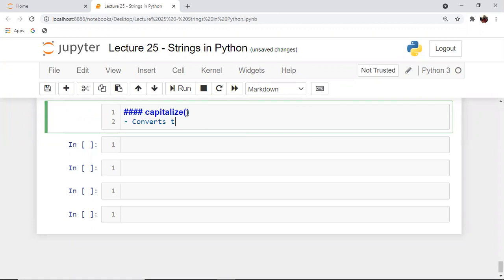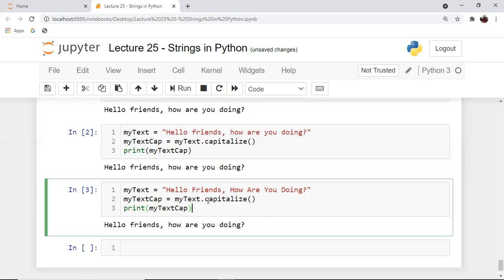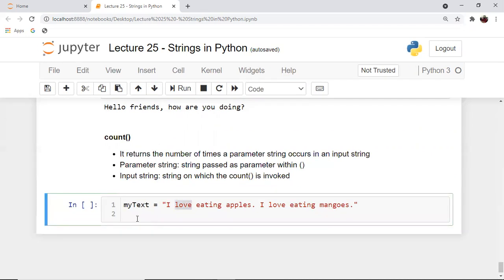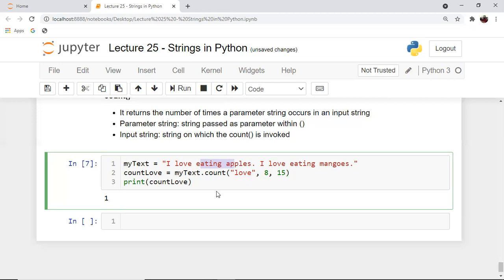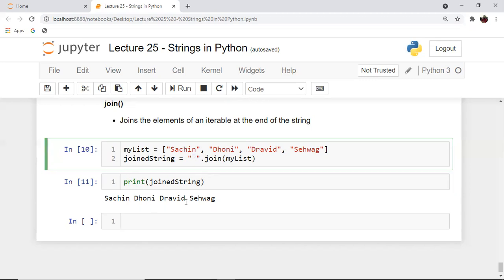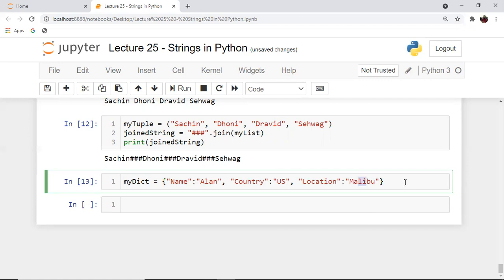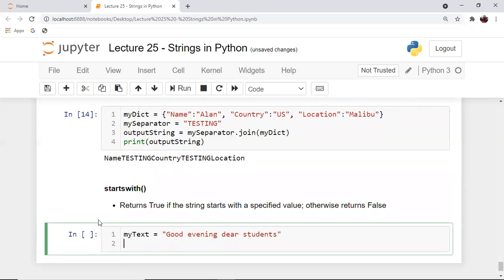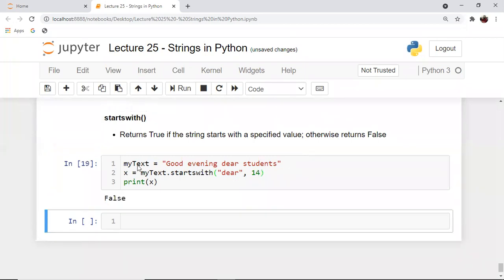Mega Video | Lecture 25 | Strings in Python Part III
In this video, we take a look at string functions startswith( ), join( ), count( ) and capitalize( )